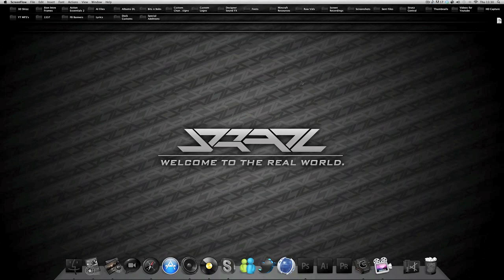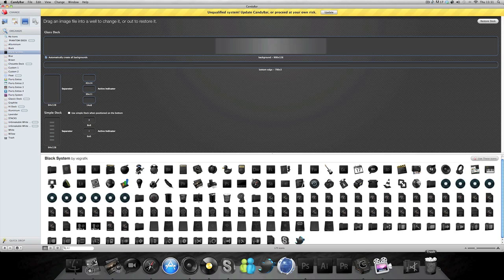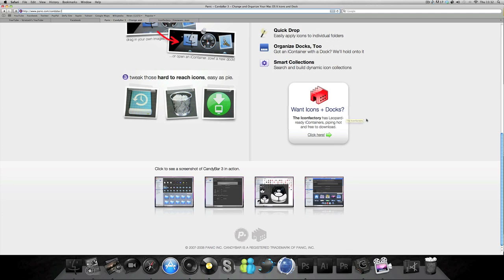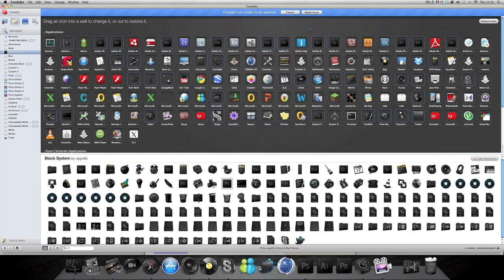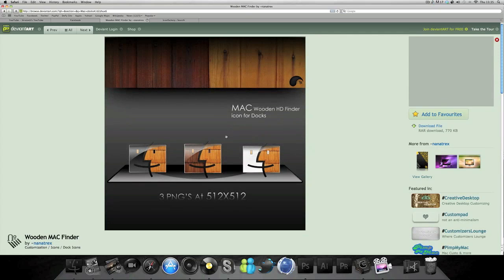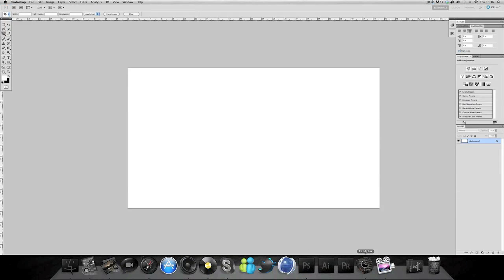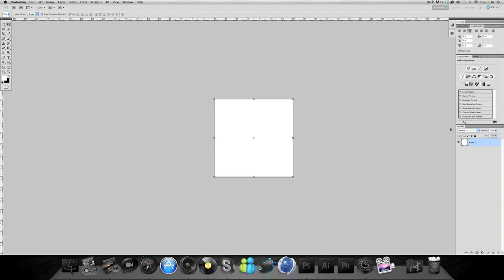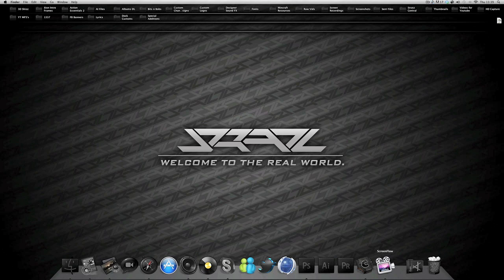Mac Tutorial: Customise your Mac with Candybar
Great tutorial showing you how to personalise your Mac system with Custom Dock and Icons, using Candybar!